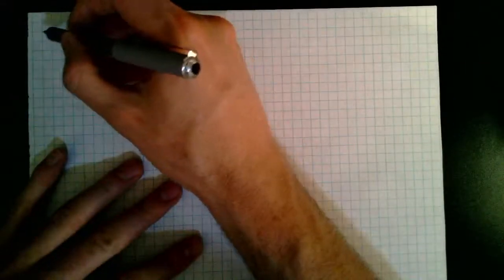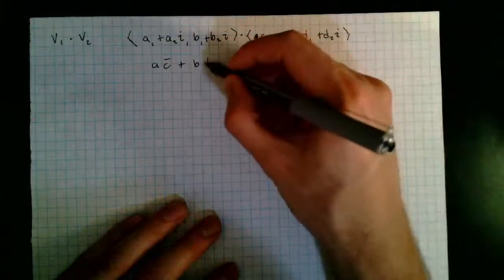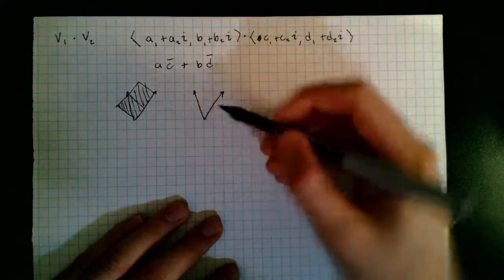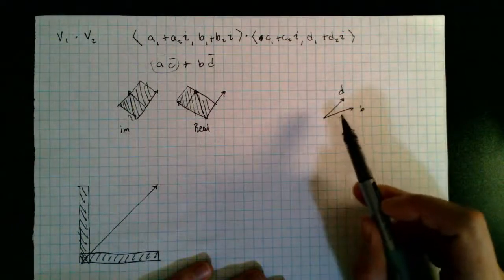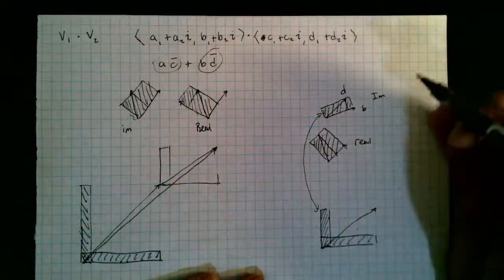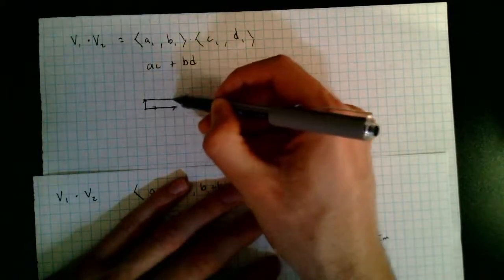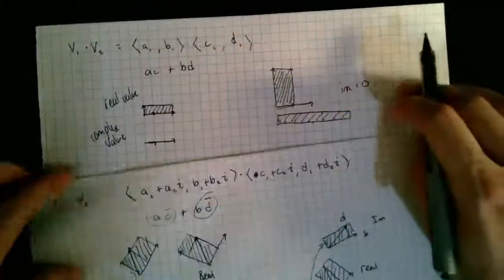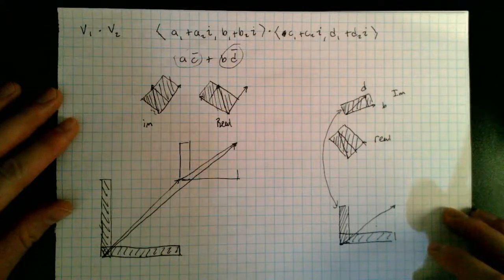Complex Inner Product Geometric Intuition (Part 3)